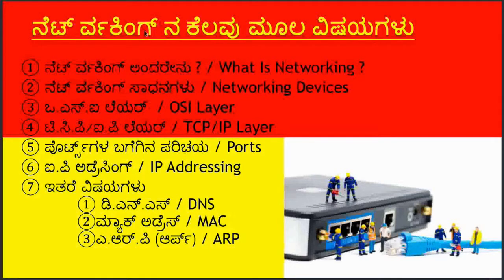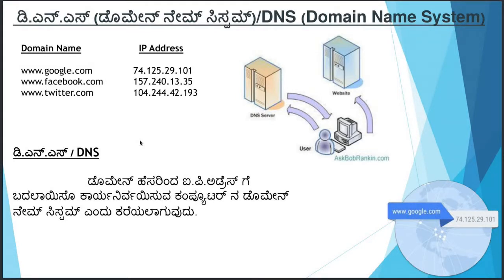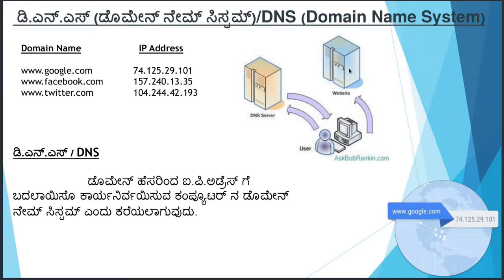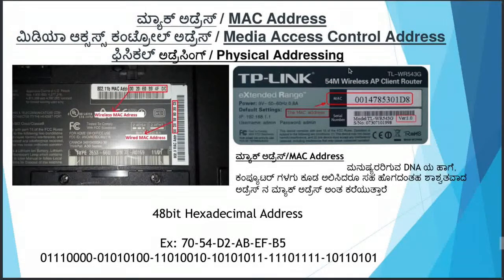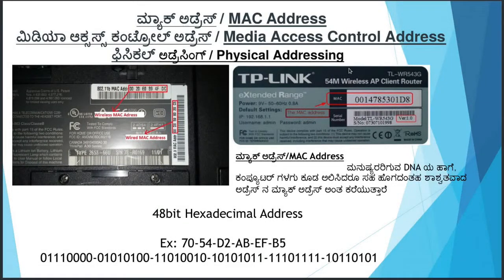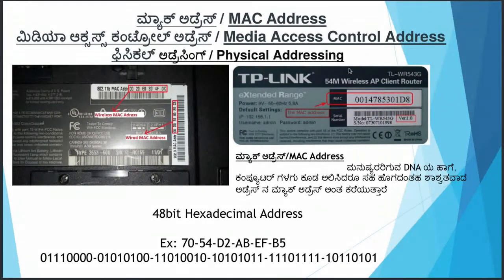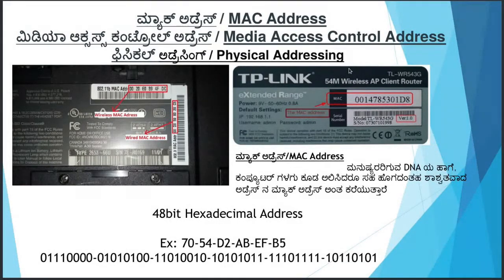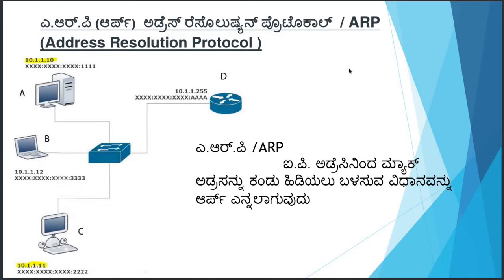5. DNS, MAC Address, ARP in Kannada, / ಡಿ.ಎನ್.ಎಸ್ , ಮ್ಯಾಕ್ ಅಡ್ರೆಸ್ , ಆರ್ಪ್ ಪ್ರೊಟೊಕಾಲ್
ನೆಟ್ ವರ್ಕಿಂಗ್ ನ ಮೂಲ ವಿಷಯಗಳು ಭಾಗ ೫ / Basics Of Networking Part 5

ನೆಟ್ ವರ್ಕಿಂಗ್ ನ ಮೂಲ ವಿಷಯಗಳು / " Basics of Networking in Kannada "